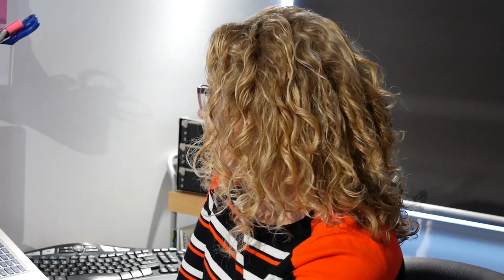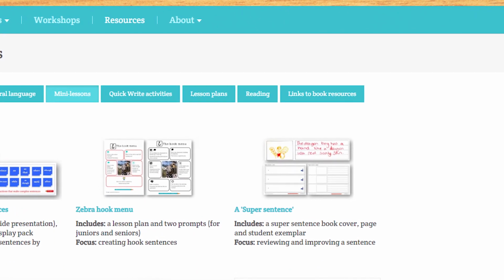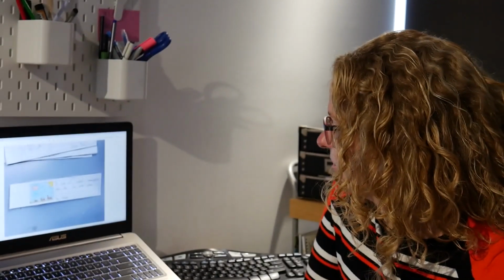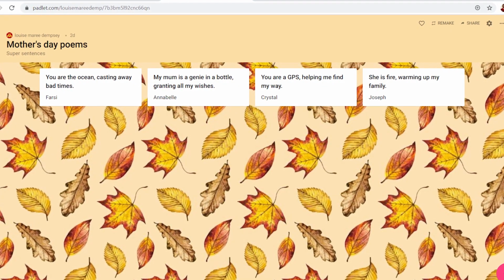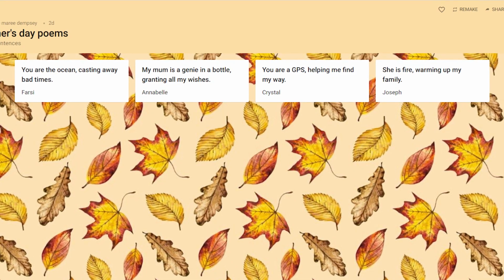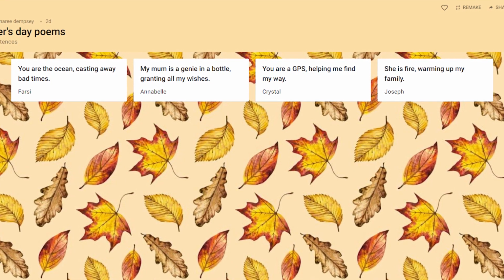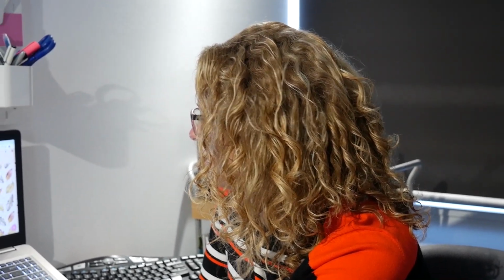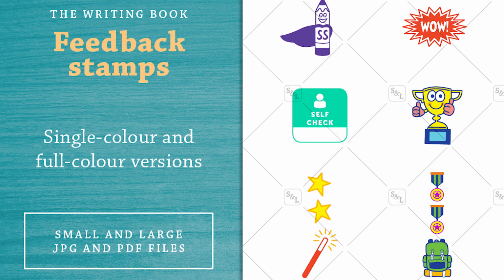Using the 'Super sentence' activity to engage students in self and peer assessment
In this video, Louise will share different ways you can use the 'Super sentence' activity as a self and peer assessment activity in both writing and reading. This video was made during the Covid-19 lock-down so includes tips for distance learning.